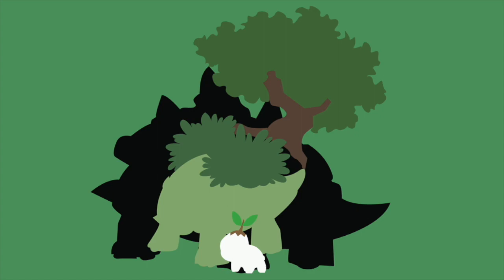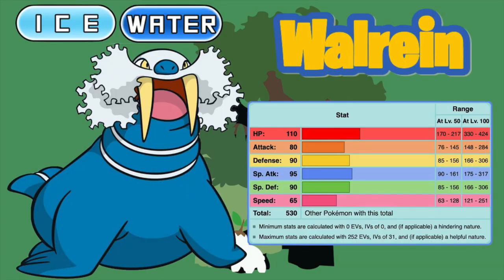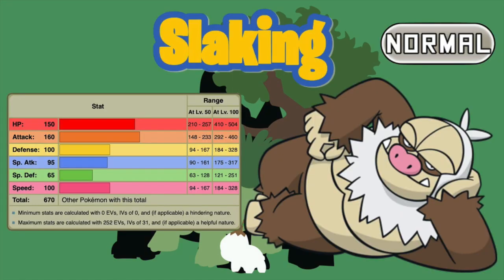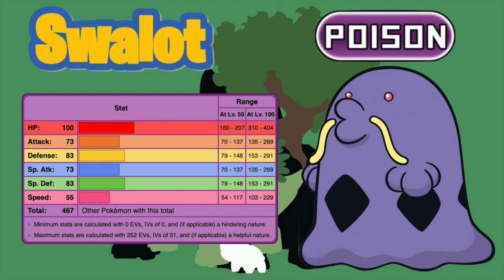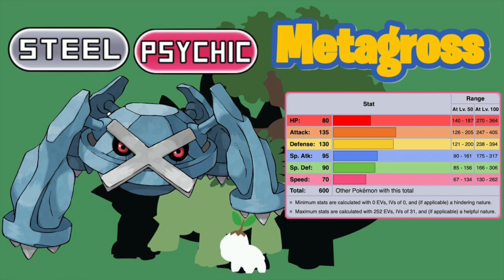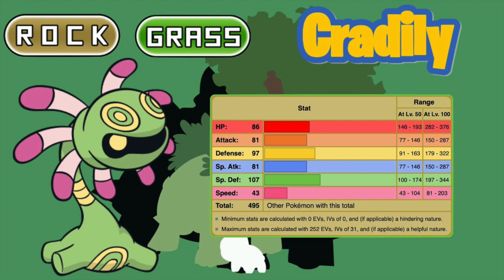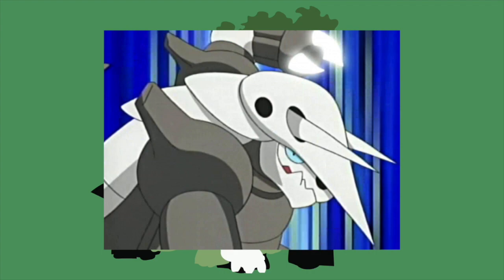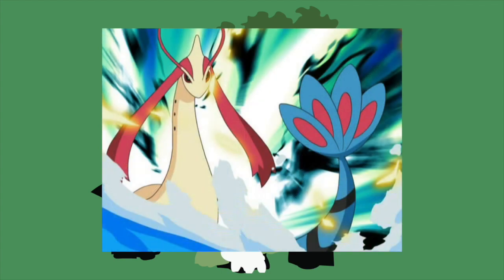Best Pokemon of Each Type In Hoenn Part 3!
The final 7 types of the Hoenn Region!